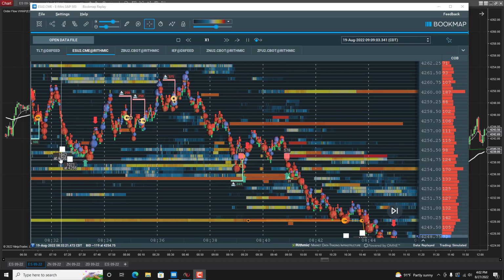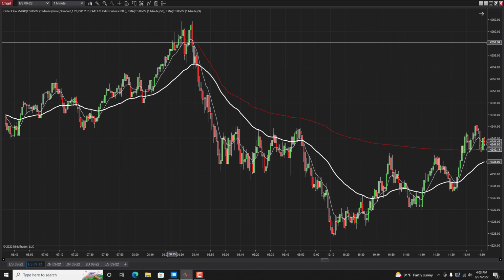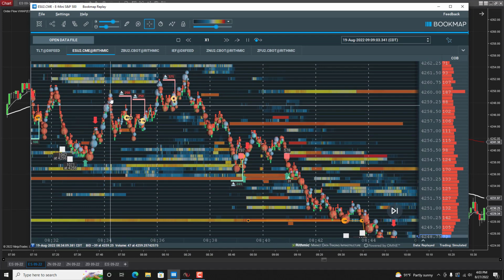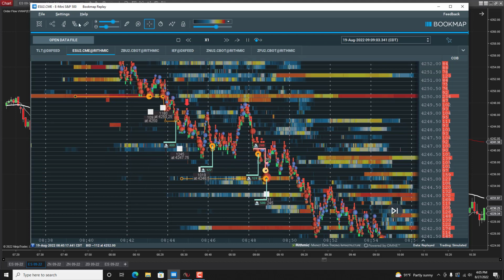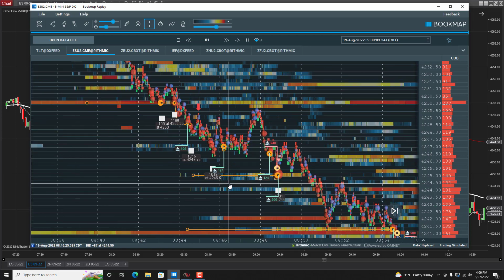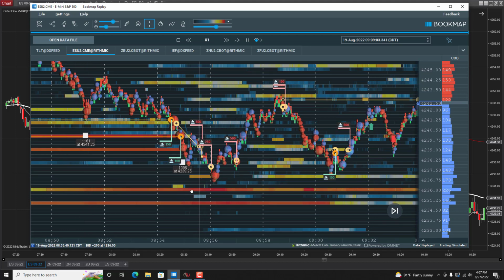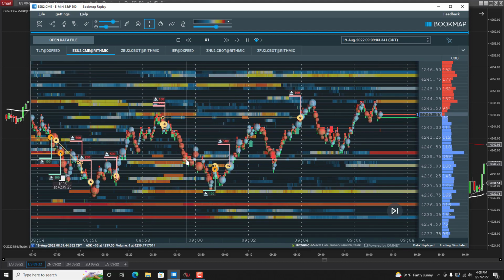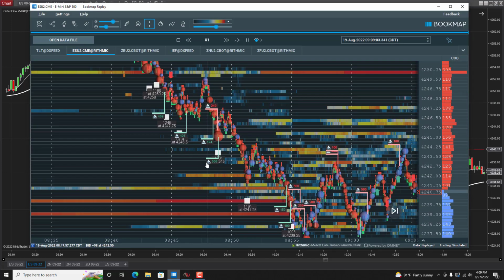Bookmap Tradefinder Strategy Review ES Futures 8-19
Today we review the ES futures on August 19 with the Bookmap Tradefinder from TTW.

future results.